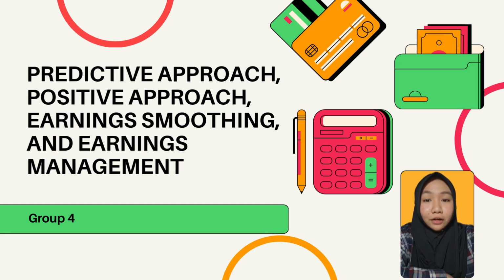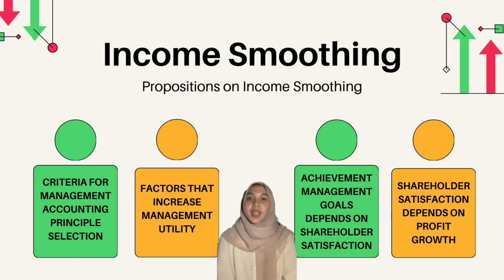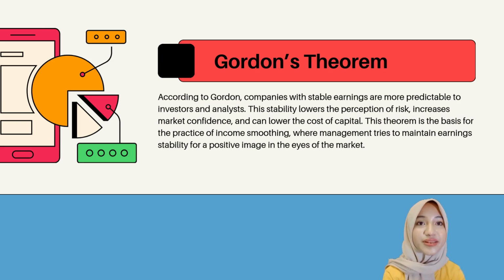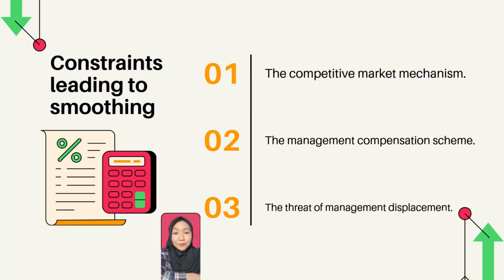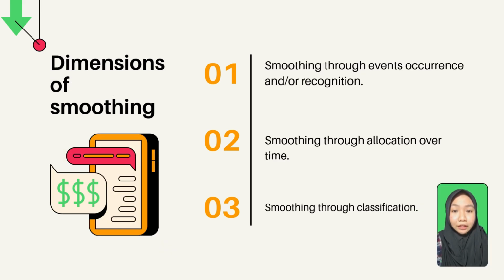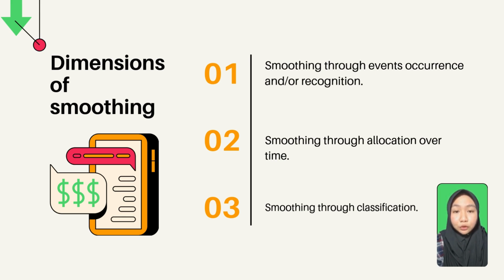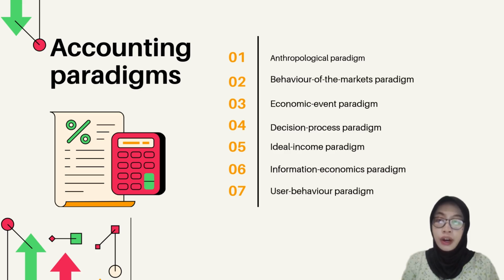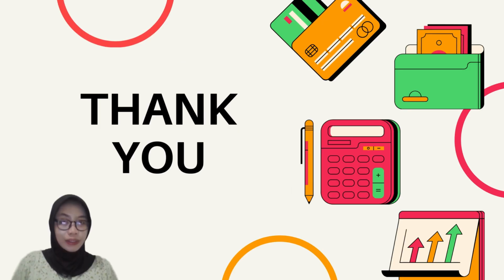Predictive approach, Positive approach, Earnings smoothing, and Earnings management (Pt 2) - Group 4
Accounting 2023 I
Group 4:

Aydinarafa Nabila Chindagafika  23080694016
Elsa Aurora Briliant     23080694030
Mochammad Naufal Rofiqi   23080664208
Rajwa Safa Kamilah Noviza Putri  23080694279
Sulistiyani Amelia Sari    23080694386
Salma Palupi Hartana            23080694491